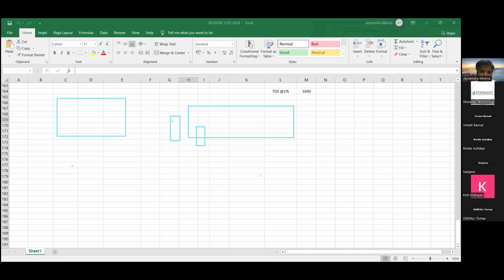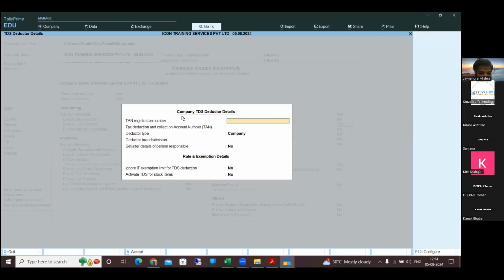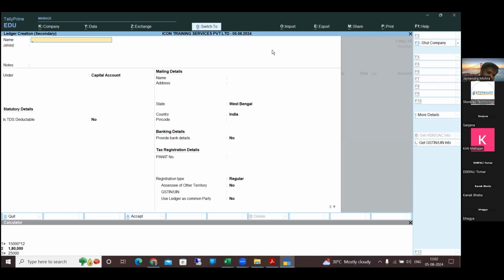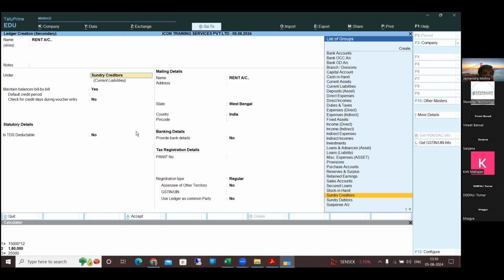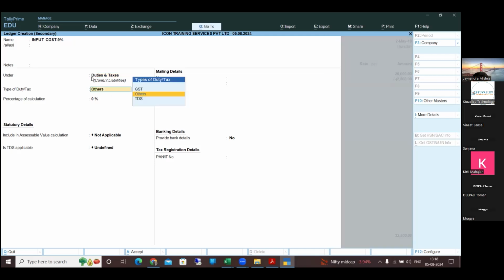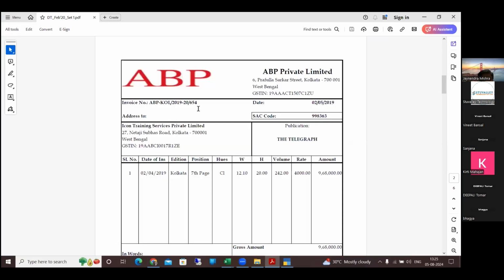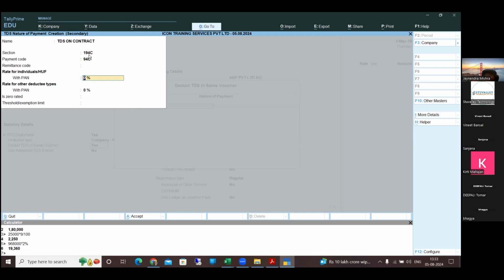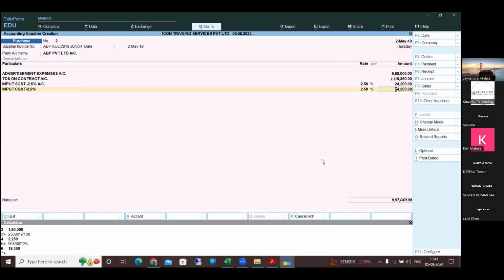TDS Accounting | Prayug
Demystify TDS Accounting with our comprehensive guide!  Whether you're a business owner, accountant, or finance professional, understanding Tax Deducted at Source (TDS) is crucial for compliance and efficient tax management.

In this video, we'll cover:

Introduction to TDS: Learn what TDS (Tax Deducted at Source) is, its importance in the Indian taxation system, and the basic concepts behind it.
TDS Calculation: Understand how to calculate TDS on various types of payments, including salaries, interest, rent, and professional fees.
TDS Rates and Thresholds: Get familiar with the current TDS rates and thresholds for different categories of payments.
TDS Payment and Filing: Discover the process for depositing TDS with the government and filing TDS returns using the appropriate forms.
TDS Compliance: Learn about the compliance requirements, including issuing TDS certificates (Form 16/16A) and maintaining proper records.
Common TDS Mistakes: Identify common mistakes made in TDS accounting and how to avoid them.